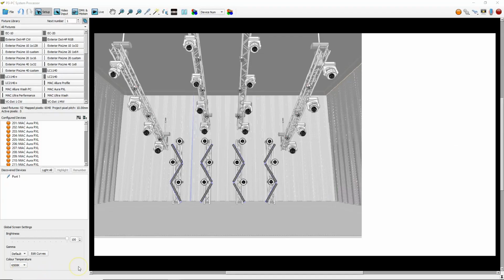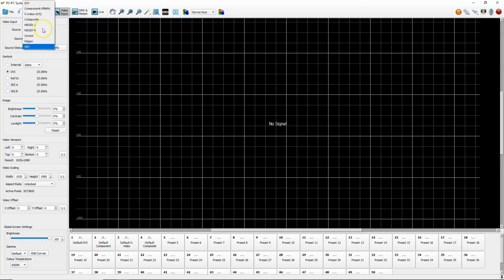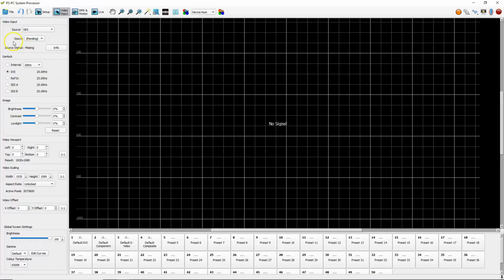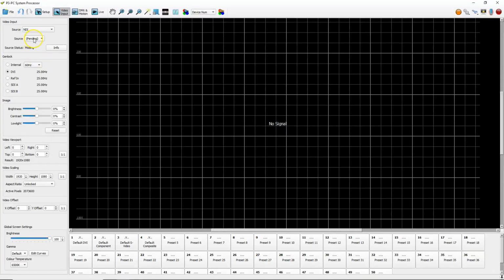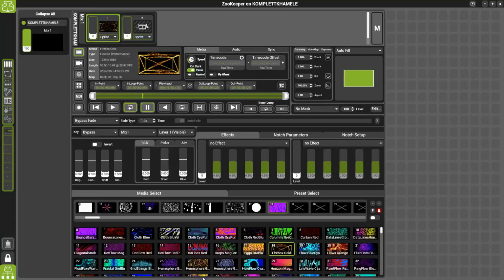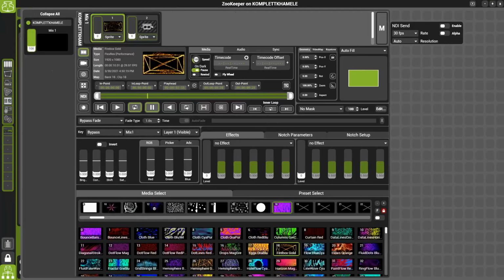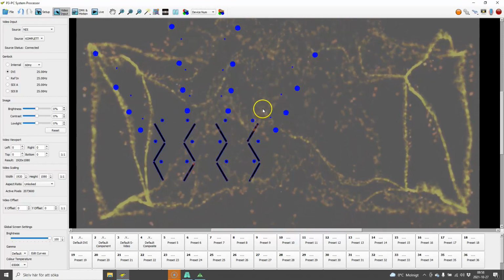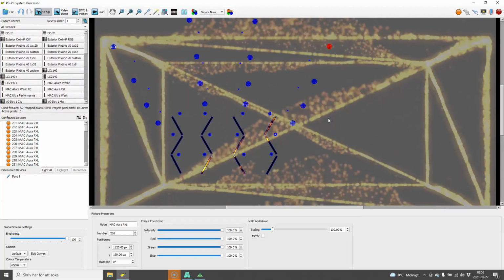Martin P3 System Controller Family | NDI Inputs in P3 Version 5.3.0